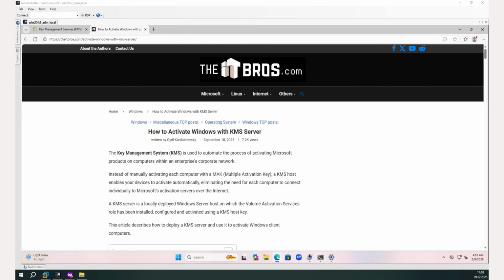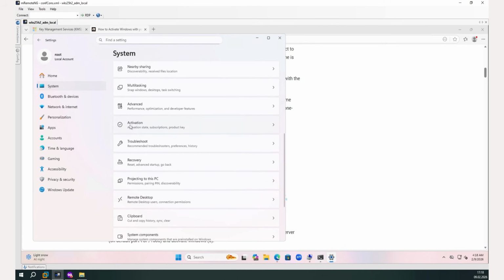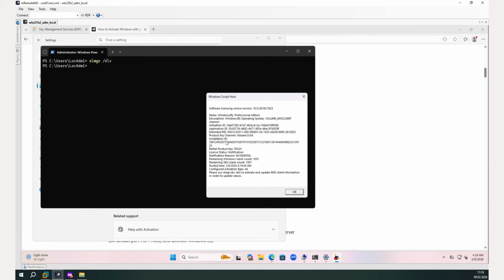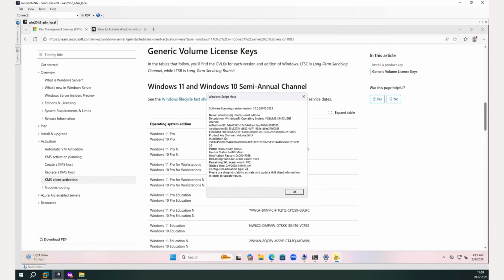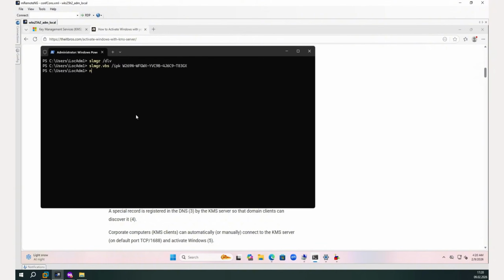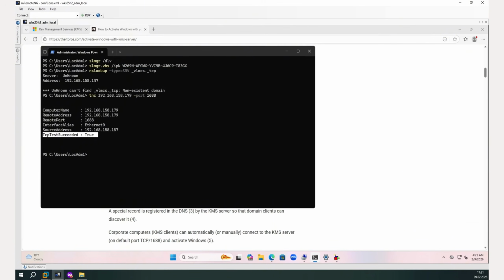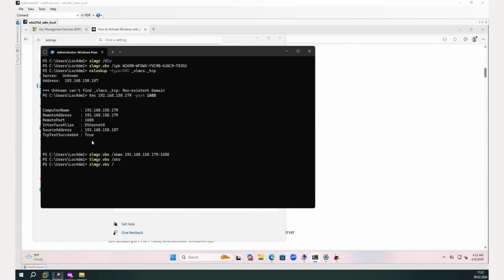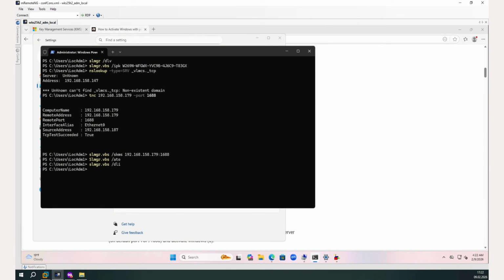How to Manually Activate Windows 11 Against a KMS Server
KMS (Key Management Service) activation lets sysadmins automate Windows licensing across enterprise networks using a local KMS host server, avoiding individual MAK keys or internet access to Microsoft services. It's ideal for volume deployments of Windows 11/10 clients and Windows Servers 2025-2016.

Generic Volume License Keys (GVLKs) required to activate Windows and Windows Server editions using a Key Management Services (KMS):

📋 Used commands:

Install the GVLK volume key on a Windows client device:
slmgr.vbs /ipk XXXXX-XXXXX-XXXXX-XXXXX-XXXXX

Manually specify the KMS server address on the clien
slmgr.vbs /skms "angle brackets"KMS_server_name_or_IP"angle brackets":1688

Activate Windows on specified KMS Server:
Slmgr.vbs /ato

Check the Windows activation status:
slmgr.vbs /dli

Check the license expiration date:
slmgr /xpr